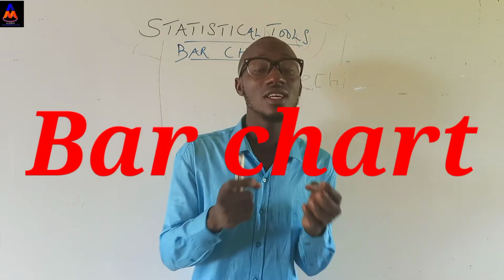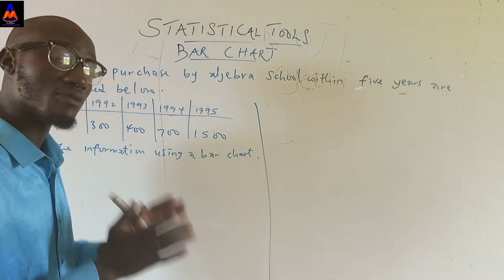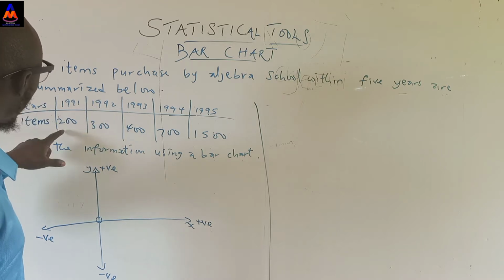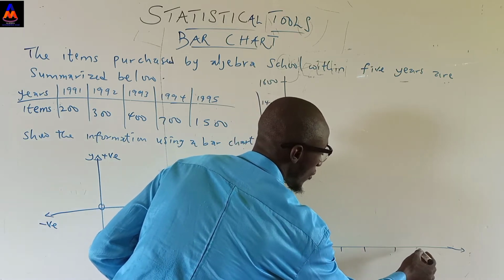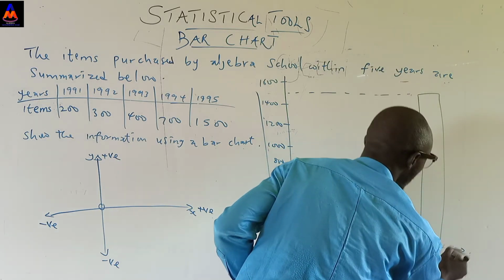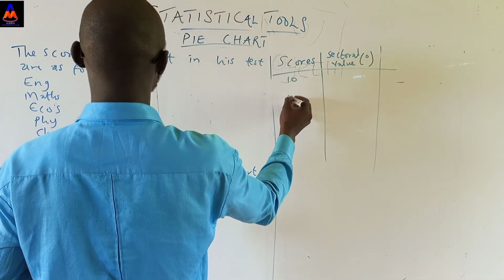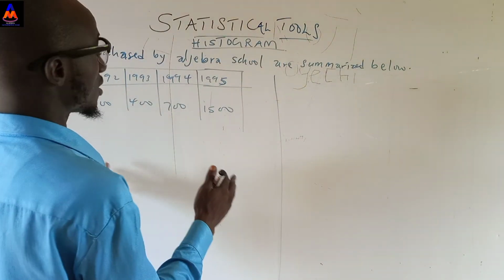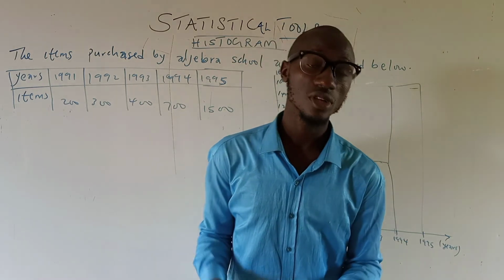How to interpret data using Bar chart, Histogram and Pie chart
Statistics is a branch of Mathematics that deals with the collection of data, analyzing such data  to give us meaningful information that will be used to solve our problems in nature.

This episode explains how to interpret and implement given data set using some statistical tools like Bar chart, Histogram and Pie chart. Each pictorial representation is enforced with detailed explanation and examples